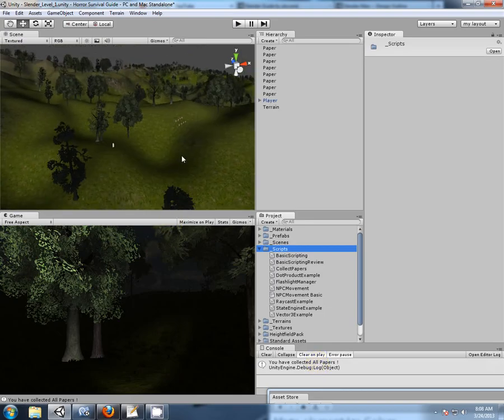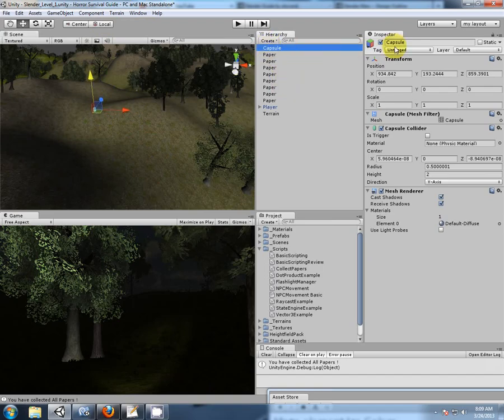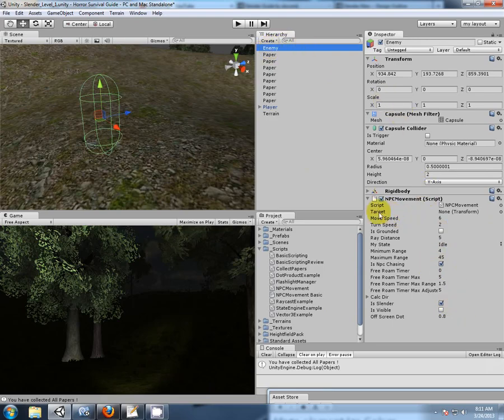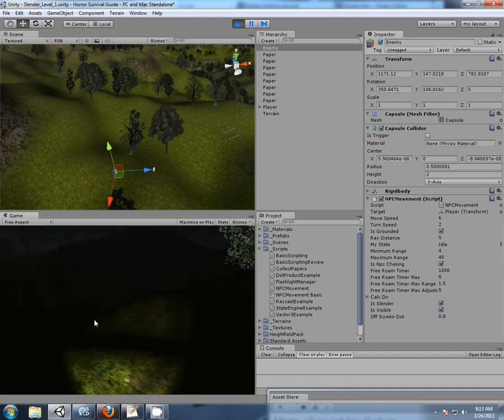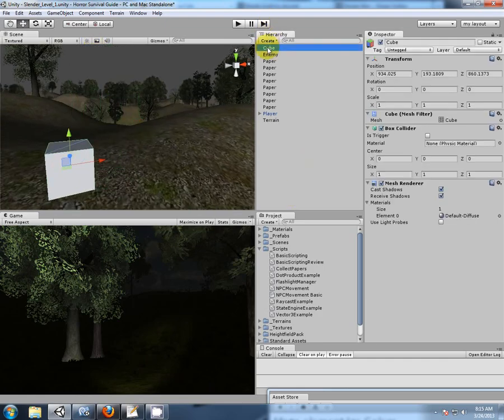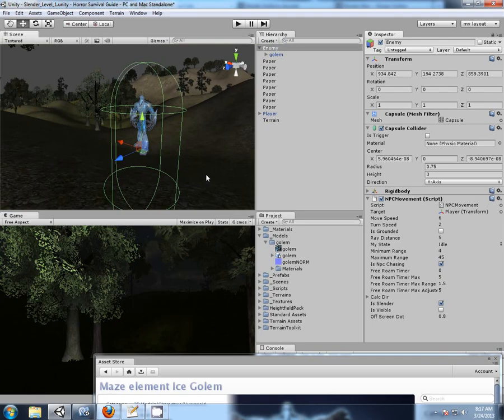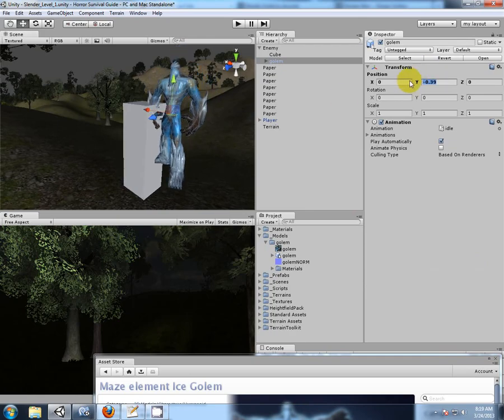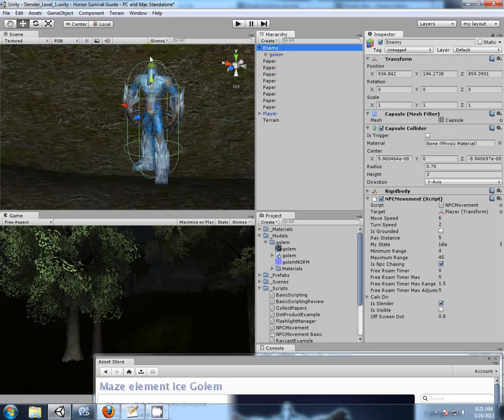45 _ Slender 1-15 : Using a Model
A more detailed look at how to use your own model for 'The Man'